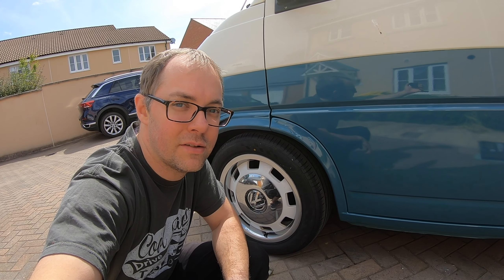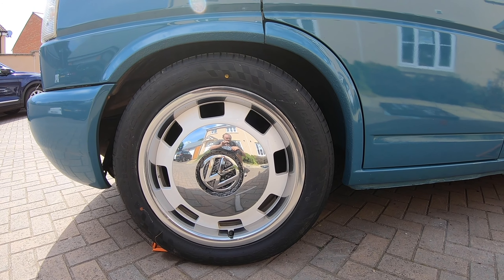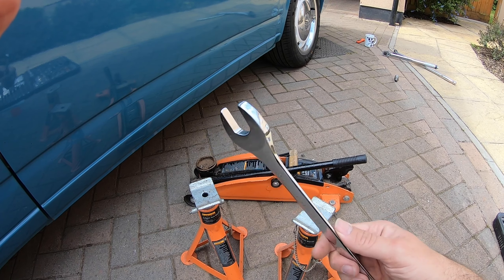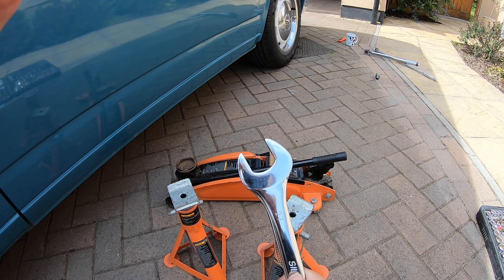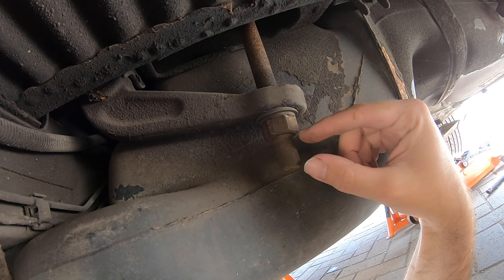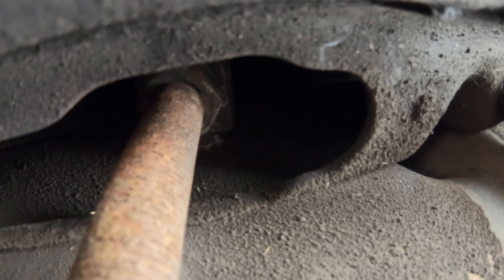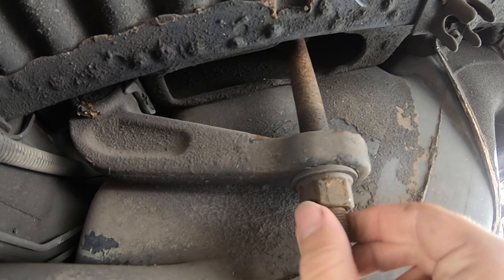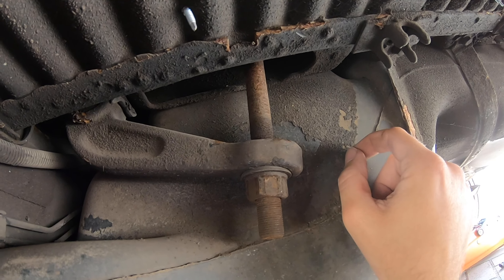Volkswagen T4 Suspension Lowering (Transporter/Eurovan) How To Guide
I get asked all the time about lowering suspension on a T4, so I'm going to show you a quick overview of how you can lower your Volkswagen Transporter (Eurovan) yourself with just a few basic tools.

You can lower the front suspension with just a trolley jack, a couple axle stands, and a 28mm spanner. Lowering the rear suspension you will need a socket set, lowering springs, and depending on your spring setup you might need suspension straps.

We lowered our Volkswagen T4 Transporter about 100mm on the front and rear. The rear springs are 6 inch Faulkner springs rated at 900lbs.

Tools List:
28mm Spanner
2 Tonne Trolley Jack
Axle Stands
600mm Breaker Bar

If you would like any help or advice finding suitable springs drop me a message on Instagram or Twitter